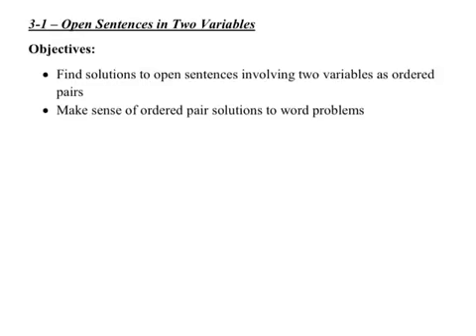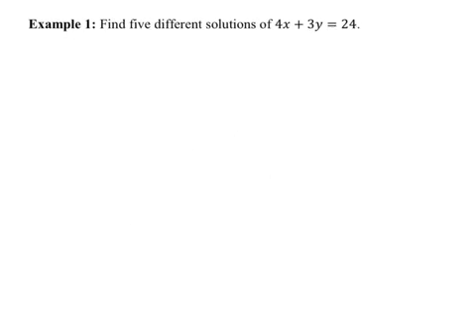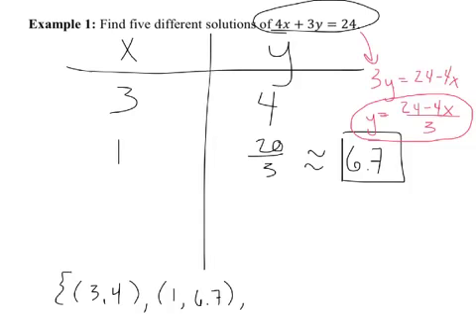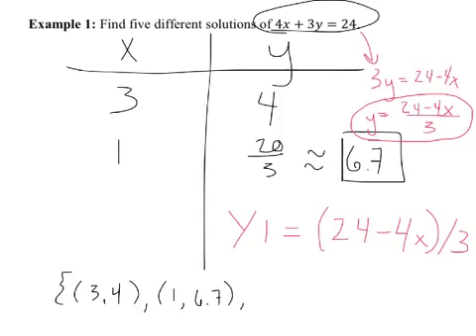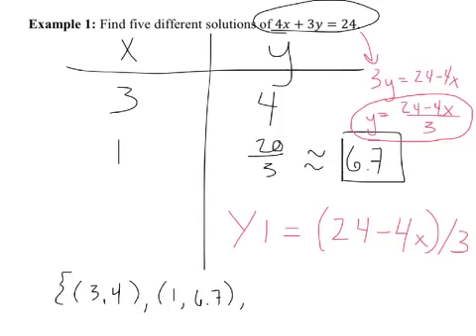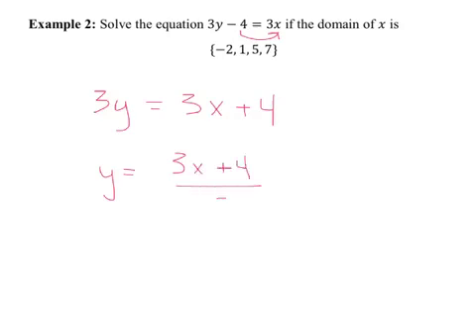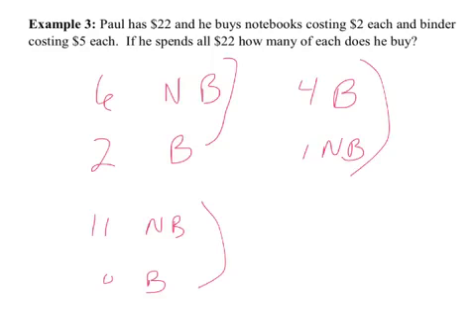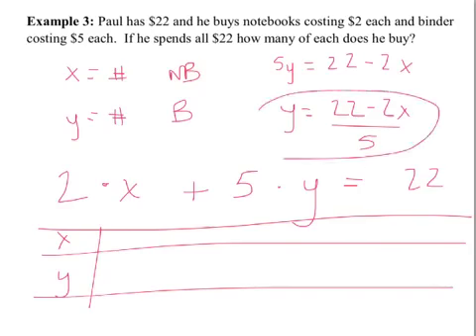3-1 - Open Sentences in Two Variables